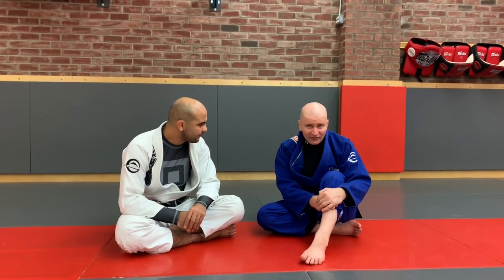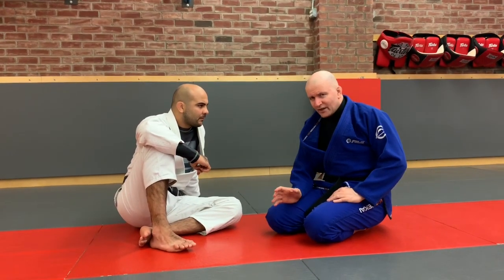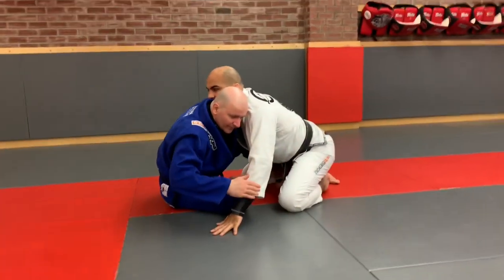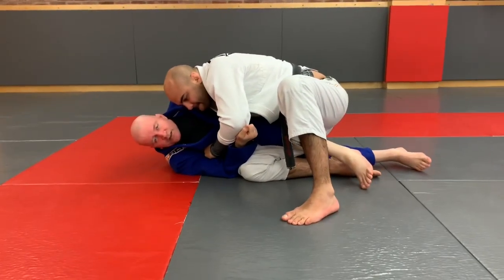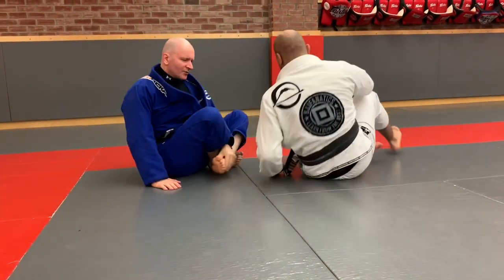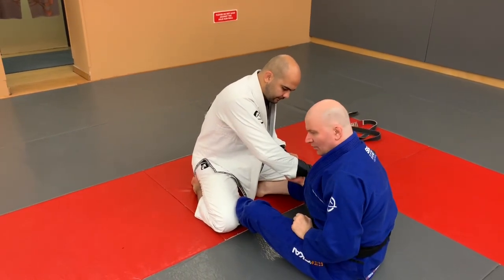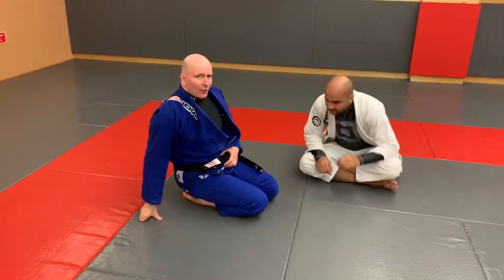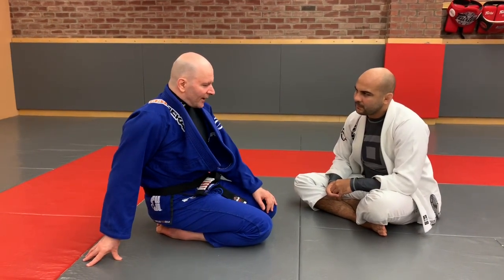Understanding The Open Guard In BJJ by John Danaher